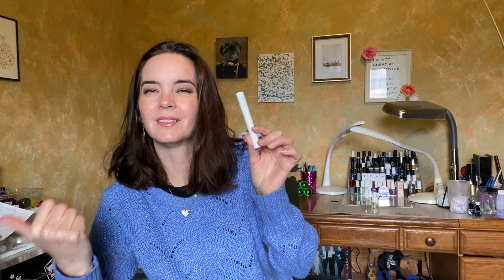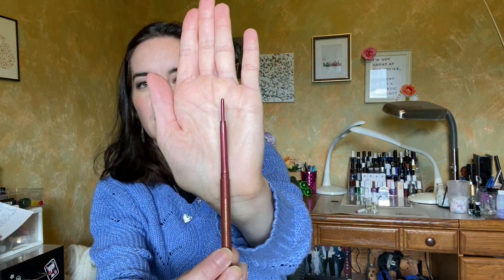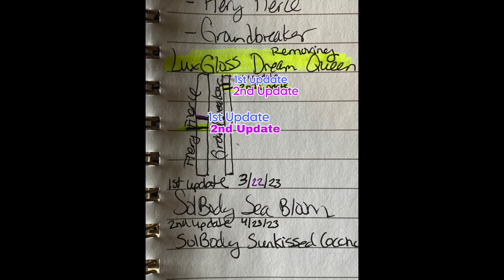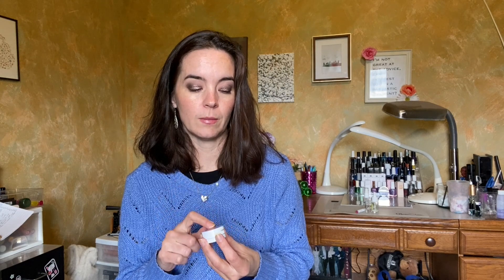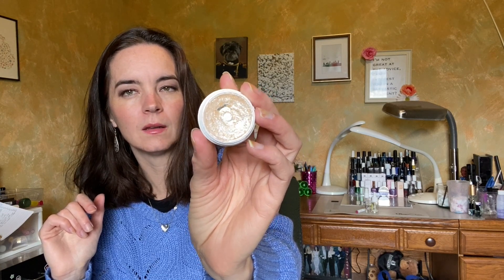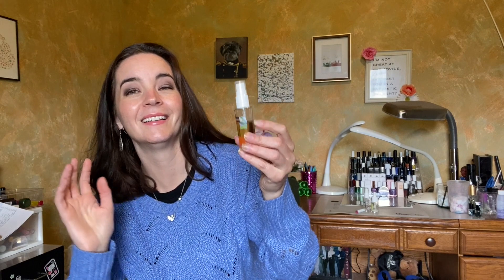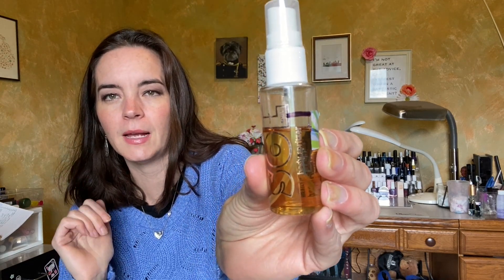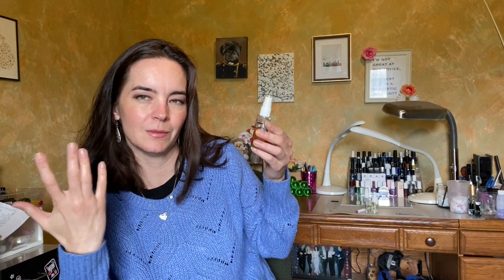ColourPan 2.0 Project Pan Update #2 | Amanda Alexander